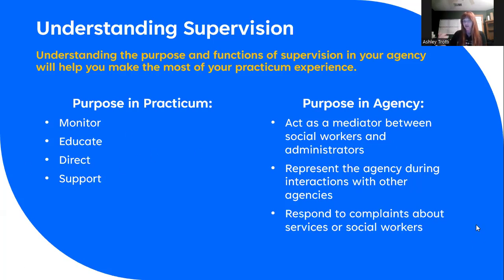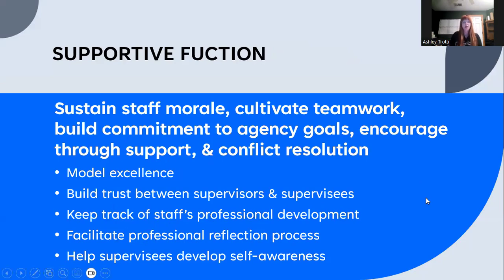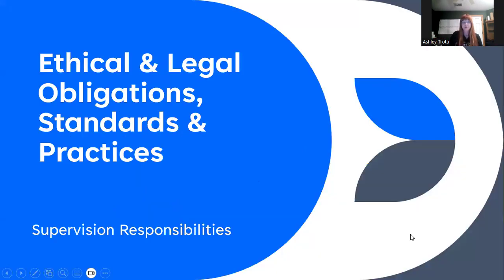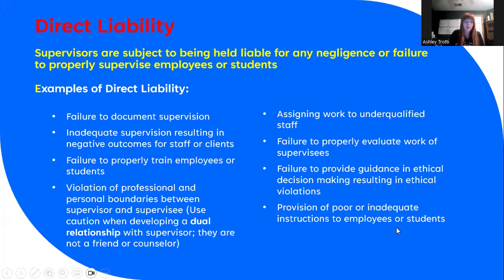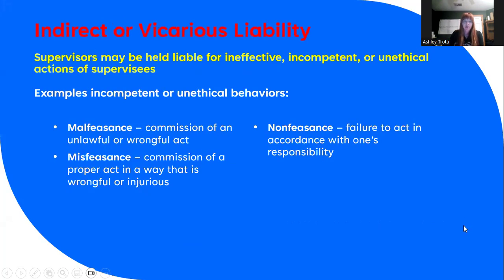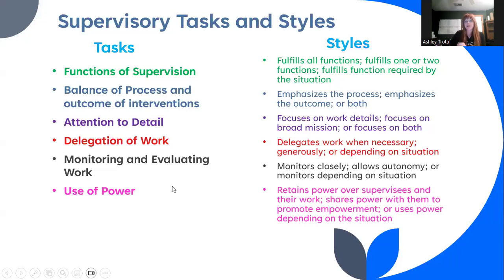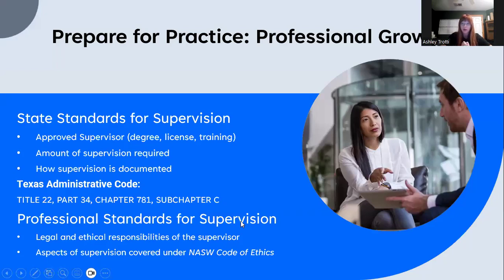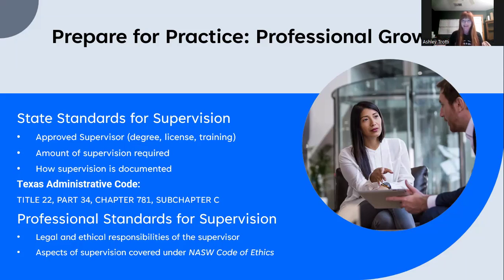SOWK4356 JonesA Ch3StudentMiniTeachVideo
Chapter 3: Learning from Supervision Video Presentation
SOWK 4356.252